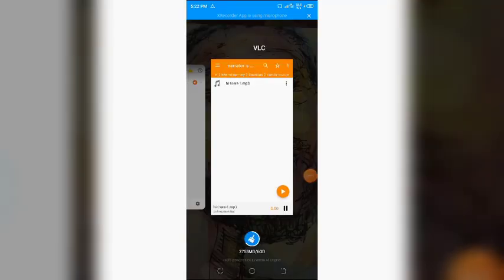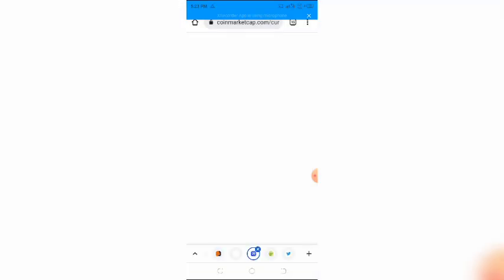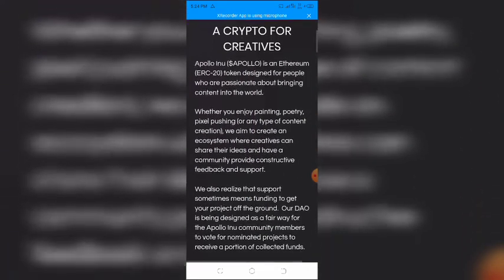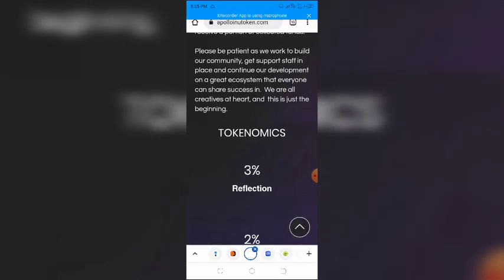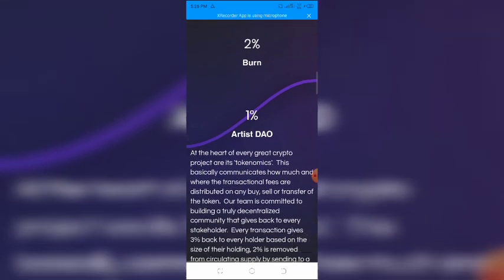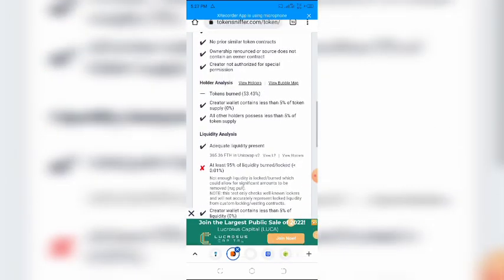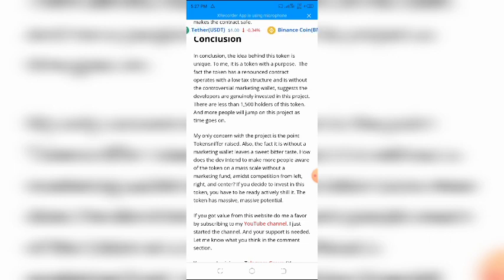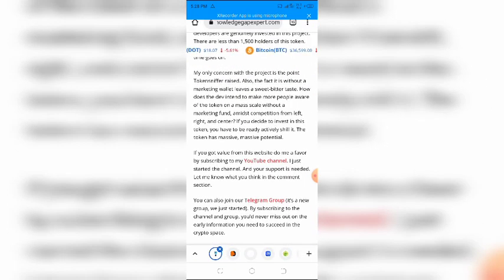Apollo Inu Token Review: 1000X Gem or Scam?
Apollo Inu token review is for you if you are planning is to invest Apollo Inu Token, curious, or maybe you are already an investor. I have done the basic checks, on your behalf. All you need do is to pay attention to this review.

Apollo Inu token review: Legit or Scam?

Please remember to do your own research.

for a more detailed Apollo Inu token review and many other reviews, I have done. Also, join my telegram group